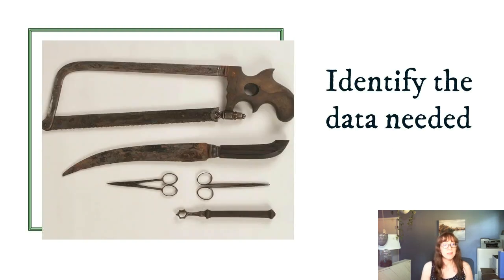Thinking Like an Archaeologist Part Two: Research Design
Now that we have identified some possible research questions, let's join archaeologist Angela Labrador as we move on to step 2 in archaeological inquiry: figuring out how we're going to conduct our archaeological research to answer our question.

This video was created as part of the National Endowment for the Humanities Landmarks of American History and Culture Grant, “Freedom and Unity: The Struggle for Independence on the Vermont Frontier," coordinated by the Vermont Archaeological Society and funded by the National Endowment for the Humanities. Any views, findings, conclusions or recommendations expressed in this program do not necessarily represent those of the National Endowment for the Humanities.